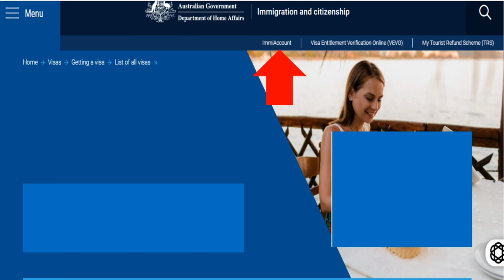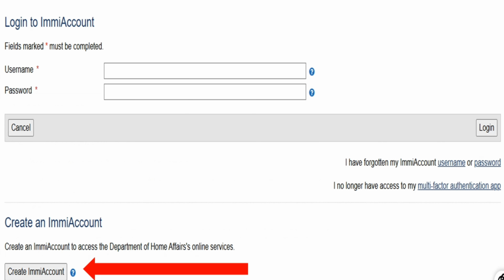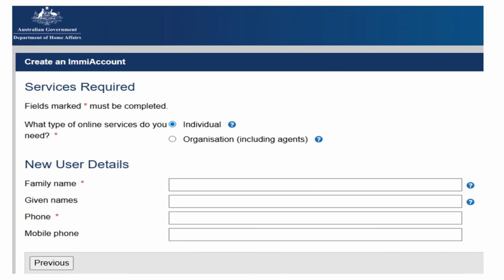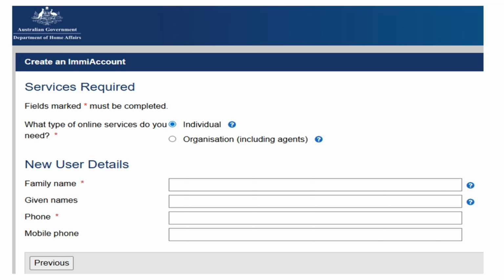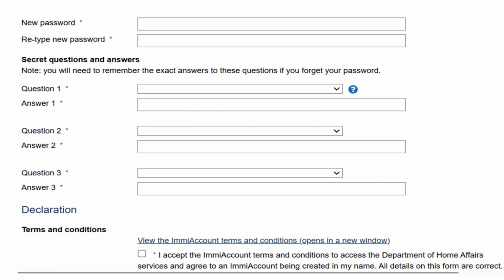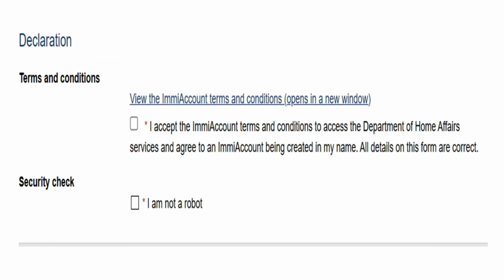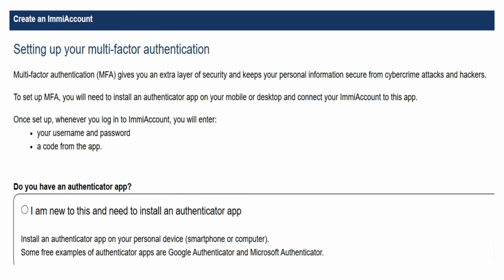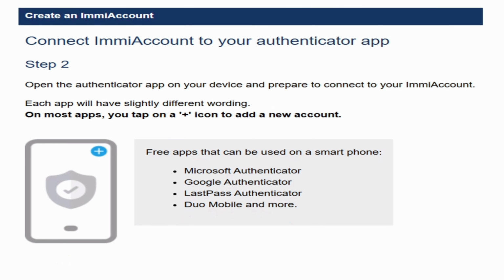Step-by-Step Guide: Create Your ImmiAccount Easily for Australian Visa Applications kapstechy 🧾🇦🇺